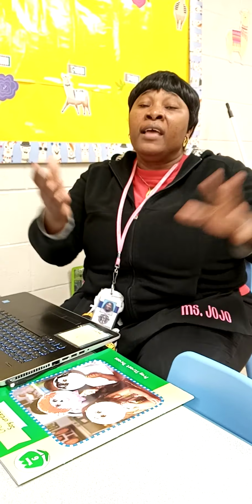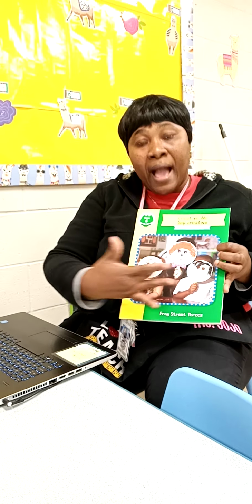October 29, 2020